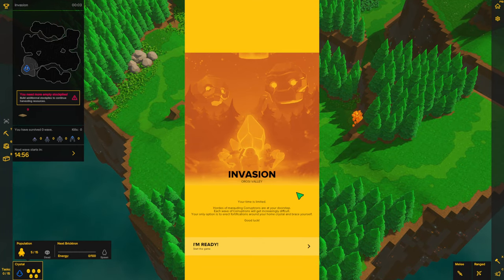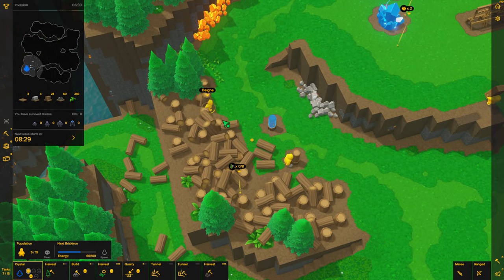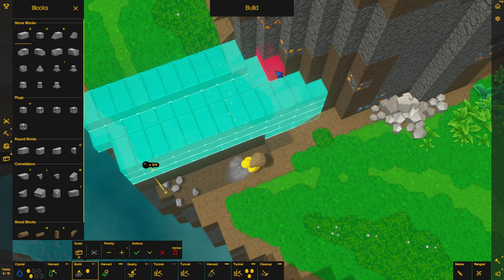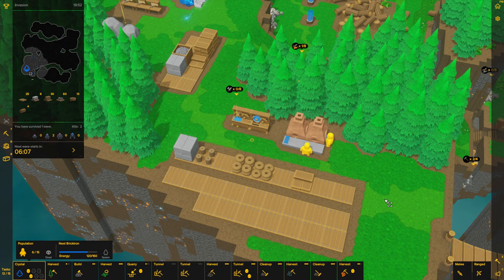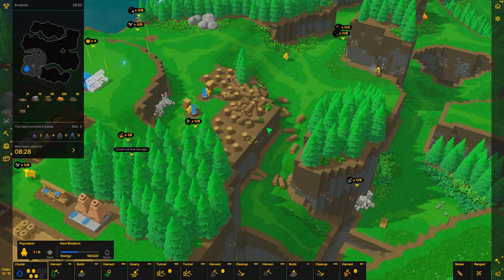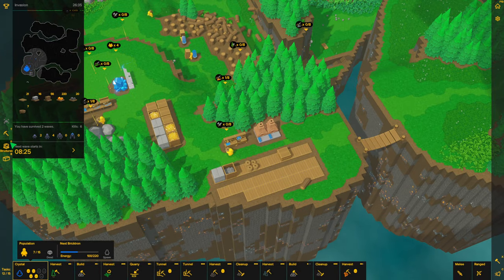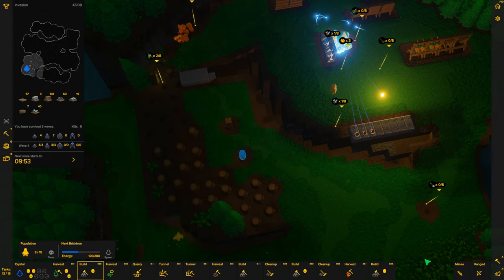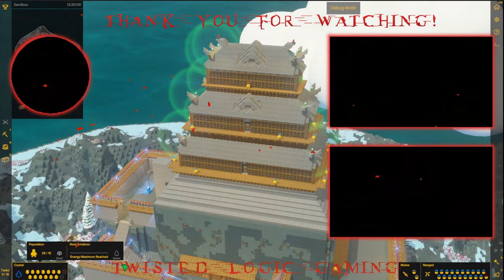Castle Story -Orosi Valley- Invasion Mode Let's Play ~ Part 1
Castle Story is a RTS, the player is in control of workers called "Bricktrons" which can be directed to gather resources, build castles and fight enemies. The aim is to build a castle that can withstand attacks from creatures and other players. The game takes place on massive floating islands

*Sweepstakes Has  Concluded*
=As a way to give thanks to my viewers I decided to host a giveaway=
*sweepstakes offical rules* Castle Story Game + OST give away.
Contest starts on 4/26/21 when this video is public.
Comment "Castle Story" in this videos discription before midnight EST on Friday 4/30/21.
If you add the title to the game (Castle Story) in your comment you will be automaticaly entered into the random drawing.
Contest is over on at the stroke of midnight EST Friday 4/30/21.
I will select a random account that comments on this video as the winner.
Prize is 1 steamkey to "castle story game" + "castle story OST".
Castle story is a PC game and requires a PC to play and reqiures a steam account to redeam.
winner must have a email with proof of account ownership.
Eastern Standard Time (EST)
*Thank you to ZeTrashMan and KinderBug for sponsoring the community building challenge!
*Thank you to Sauropod Studios for providing them with some of the prizes!

Castle Story Let's Play Invasion Mode on the map Orosi Valley Episode 01.

Bricktrons
Corruptrons
Building basics
Iron Ingots
Brimstone
Crystals
Wards in Castle Story
Weapon Racks
Workshops
castle story how to delete blocks
castle story gameplay
Castle Story episode 1